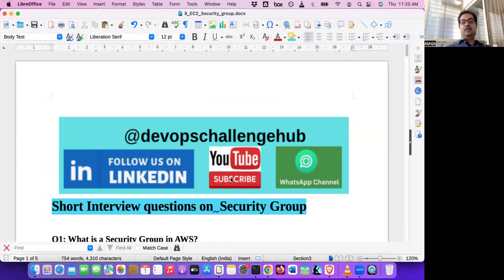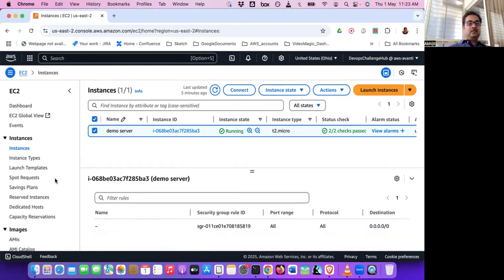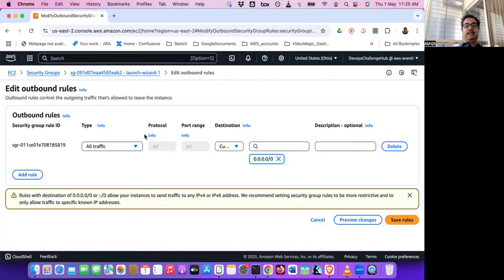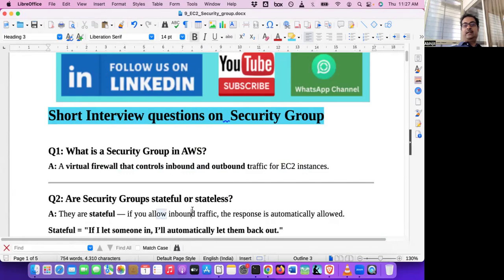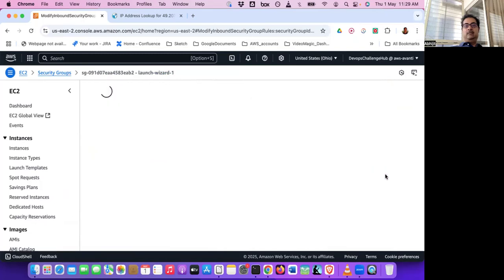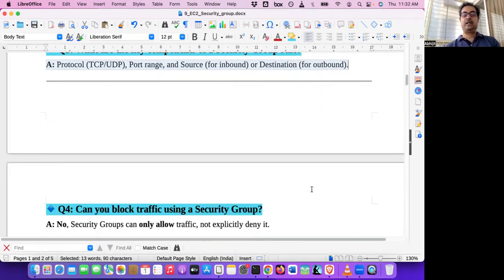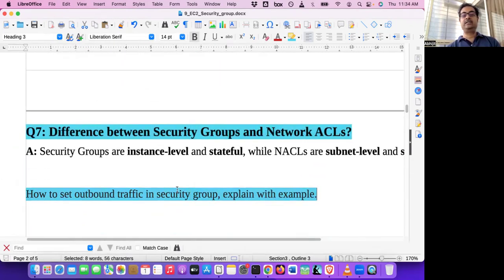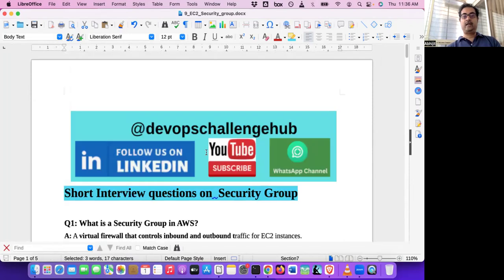Devops Interview: AWS Devops: 9 Short Interview questions on Security Group